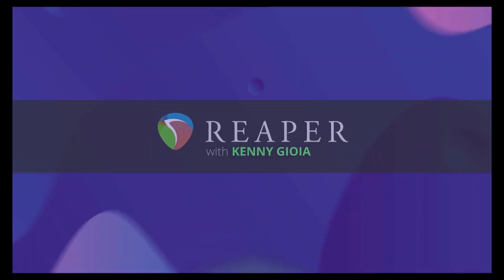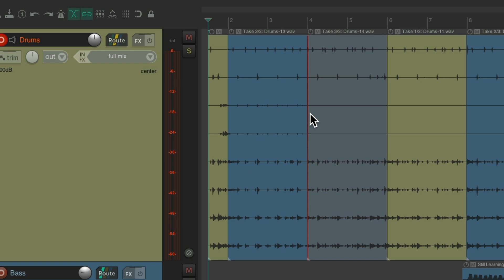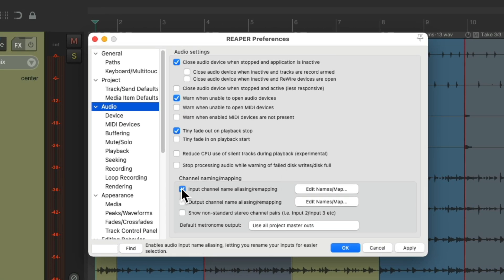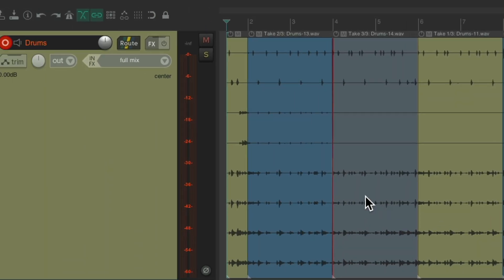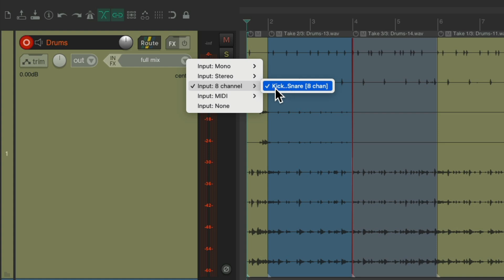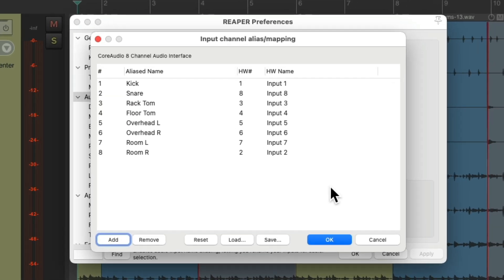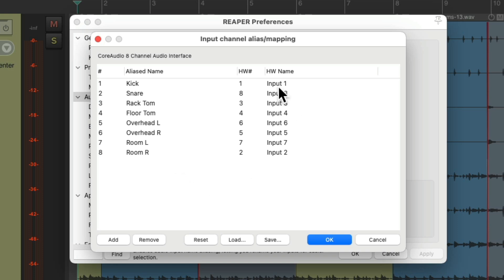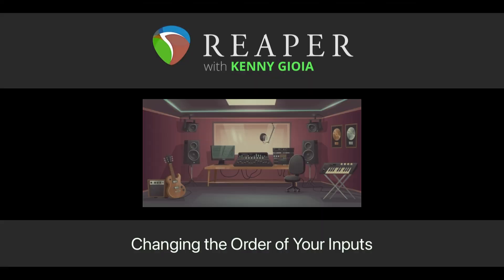Changing the Order of your Inputs in REAPER